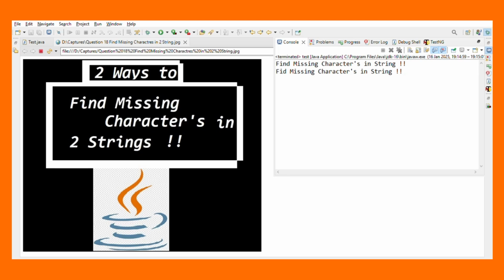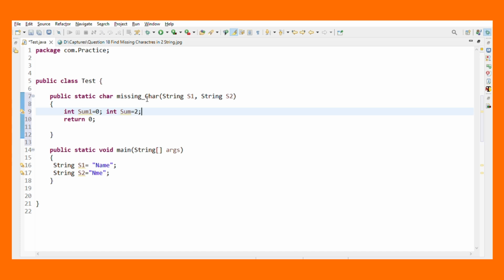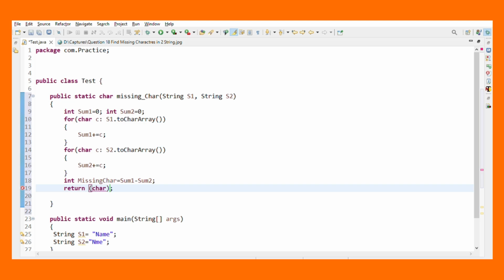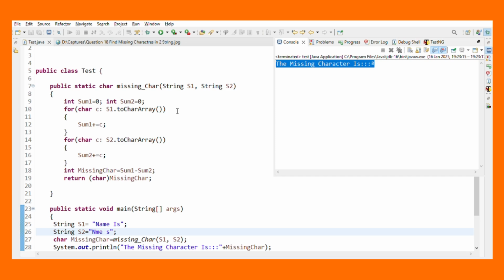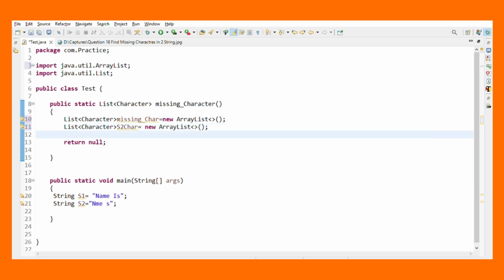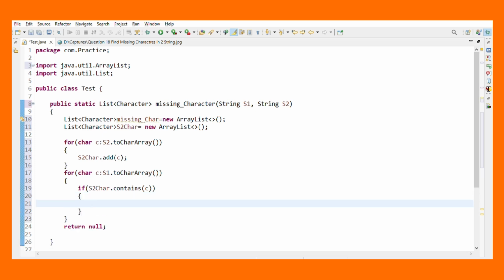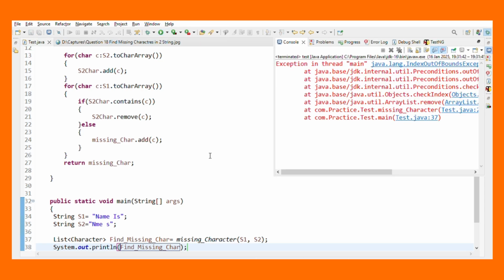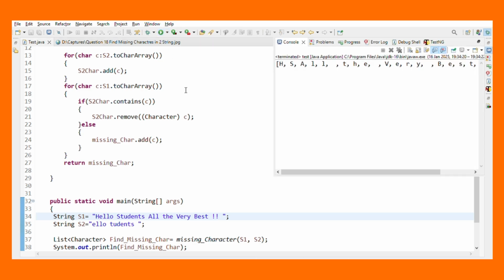How to Find Missing Characters in 2 Strings in JAVA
Title: "How to Find Missing Characters in Strings | Programming Tutorial"

Description:
Struggling with string manipulation? Learn how to find the missing characters in strings effectively in this comprehensive tutorial! 🚀

In this video, we’ll cover:
✅ Analyzing the problem of missing characters
✅ Logical approaches to solve the issue
✅ Implementing solutions in Python/Java (or your preferred language)
✅ Optimized techniques for better performance

Whether you're a beginner or an experienced coder, this step-by-step guide will help you master string problems for coding interviews or real-world scenarios.